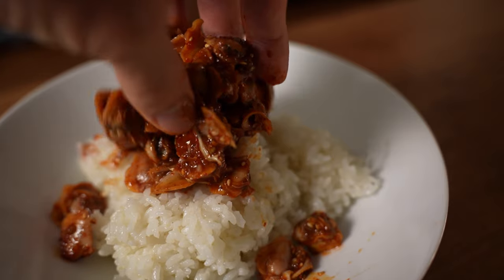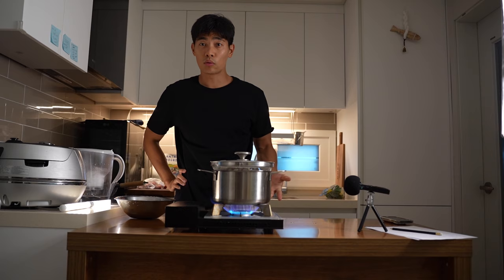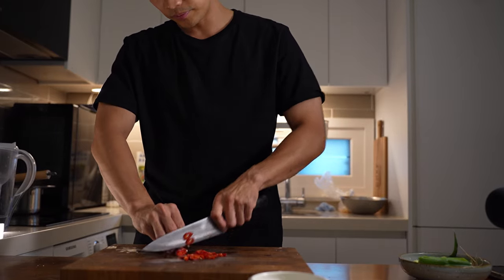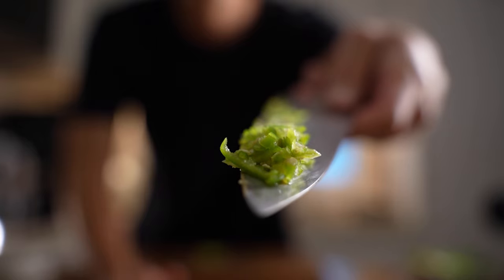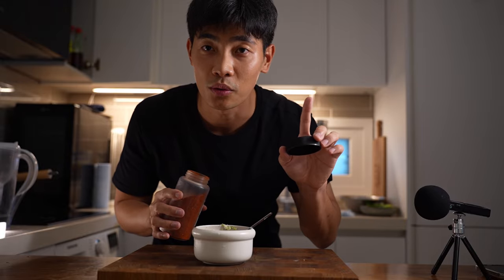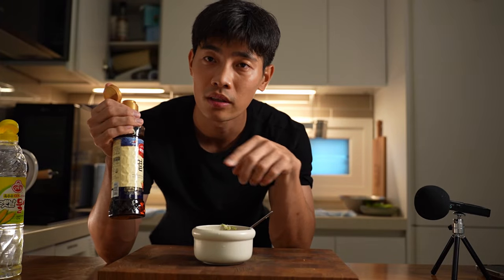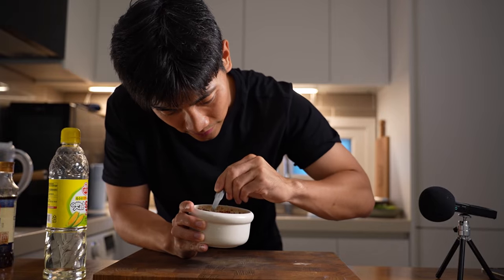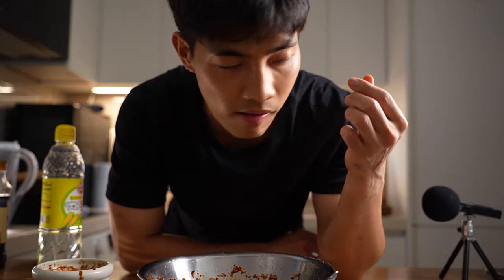Not the typical one. Cockle Bibimbap that Koreans die for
Did you know there is a variety of Bibimbap?
Kkomak bibimbap
[cockle bibimbap]

Sauce:
Minced garlic 1T
Soy sauce 3T
Chopped chili: up to you
Chili powder 4T
Fish sauce 1T
Plum extract 1T (it shouldn't be the sour one)
Sugar 0.5T
(Do you want to know why we put sugar everywhere?)
Cooking syrup 1T (for thickness)
Sesame oil 1T
Sesame seeds
*this has funny name both in Korean and English ©

Welcome to Hyunu's Korean Kitchen! After crying from working in a kitchen 10 years ago(2013) to now becoming a happy homebody chef now in Seoul, South Korea.

Join me on a delicious journey as I cook and share authentic Korean food recipes. From classic dishes to modern twists,

You'll find easy-to-follow recipes that bring the flavors of Korea right into your kitchen.